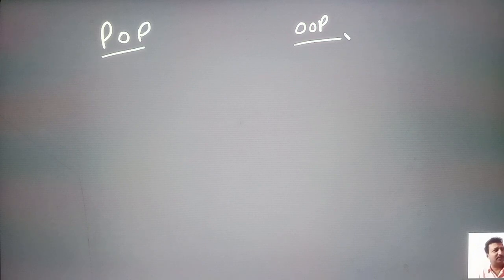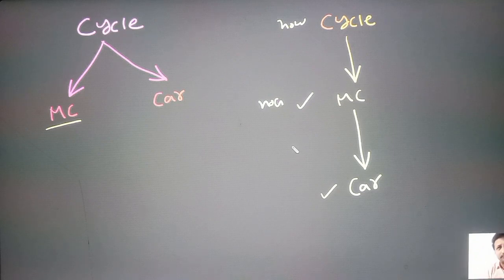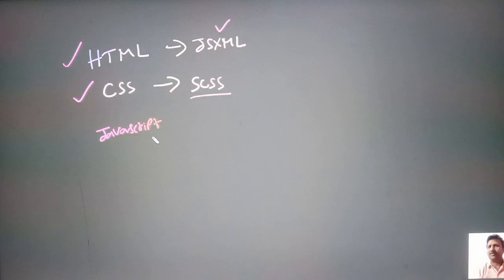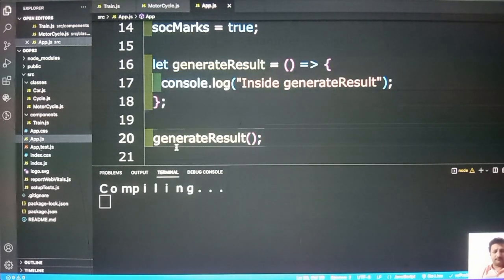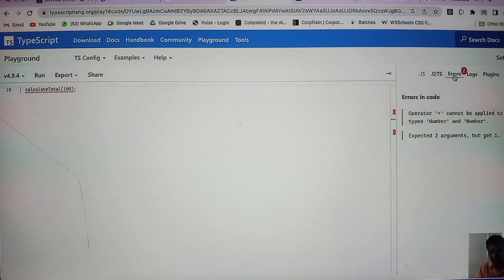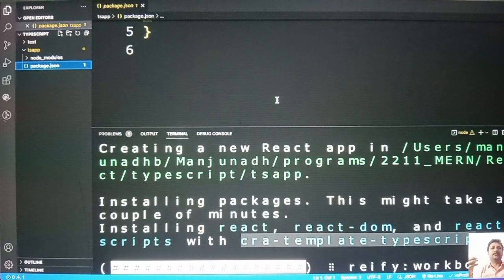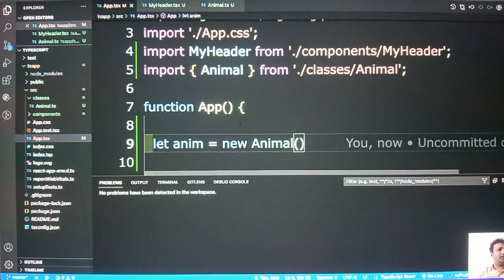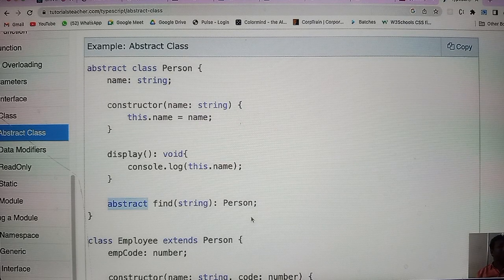Class(33) Abstraction, Typescript